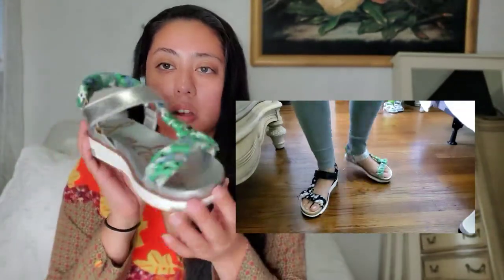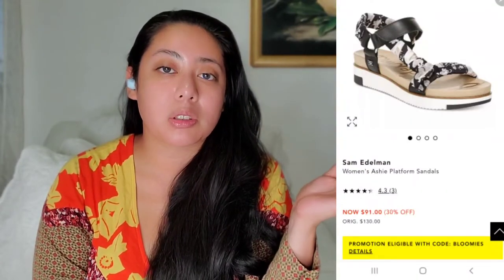Shopping Vlog/Haul Bloomingdales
Hi guys welcome to another shopping fashion video here's the items I got at Bloomies in huntington NY below you can find these items.

Sam Edelman Sandals in black or grey

Salvatore Ferragamo Flats in black regular price the gray silver ones are on sale still.

@samgbeauty IG and
@samanthagbeauty on yt
thank you for your support do you guys like bloomies are you a bloomer as well let me know 🥰.